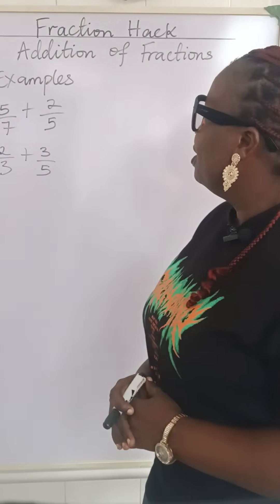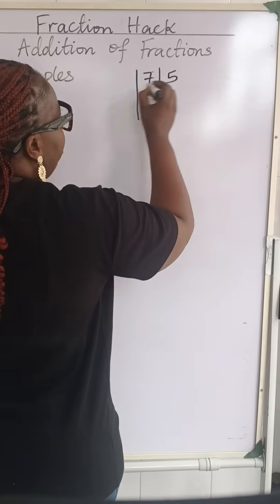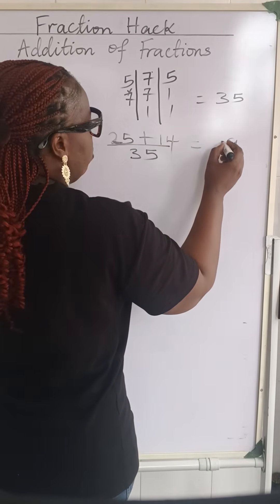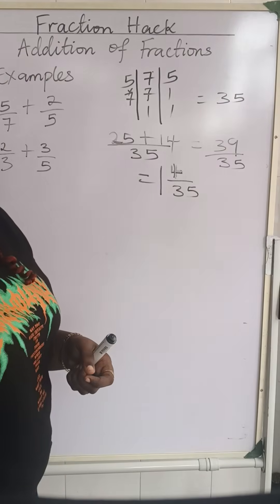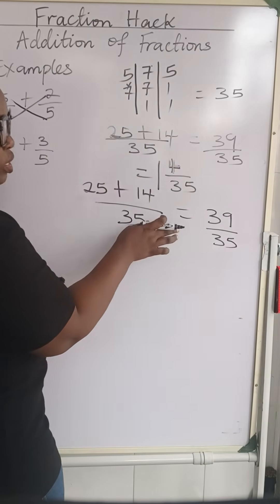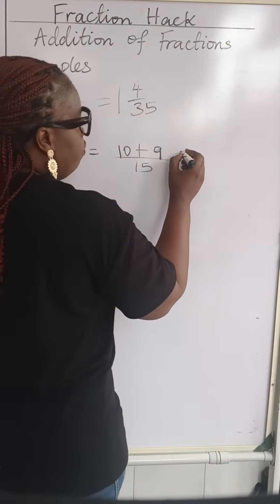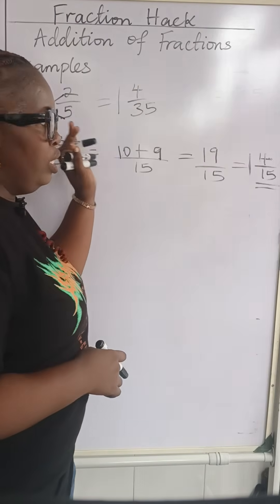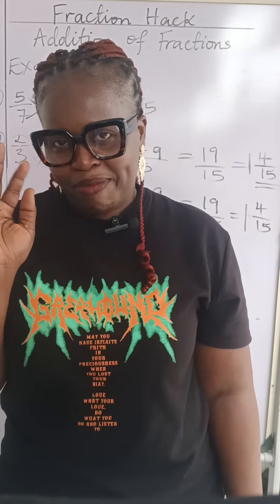Speedy Fraction Solutions - Beat the clock on your Math Test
This video on Speedy Fraction Solutions will help you to unlock one of the hidden math shortcuts for everyday problems.